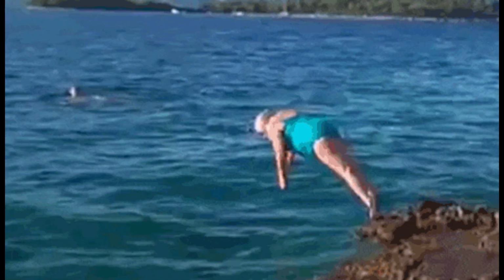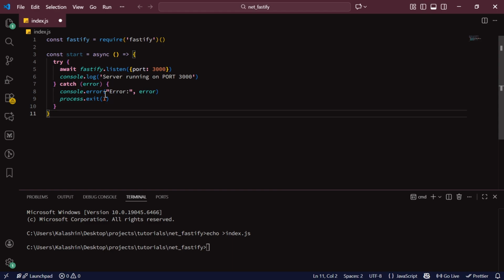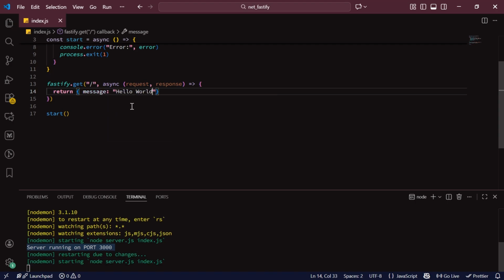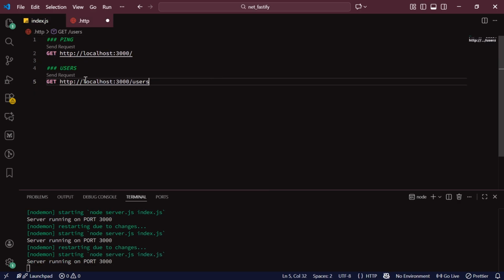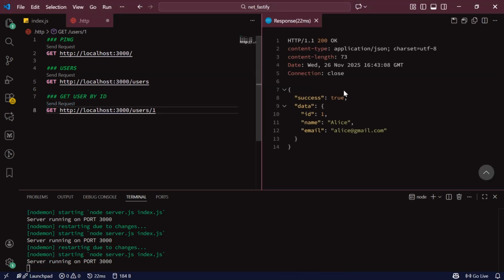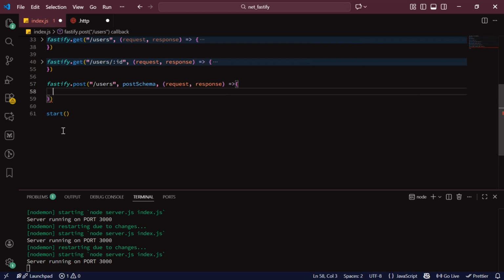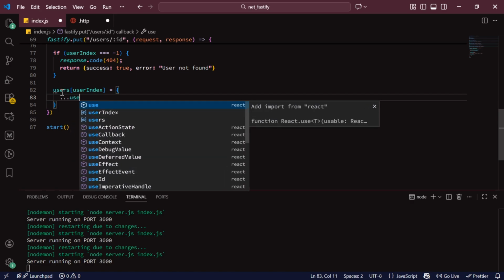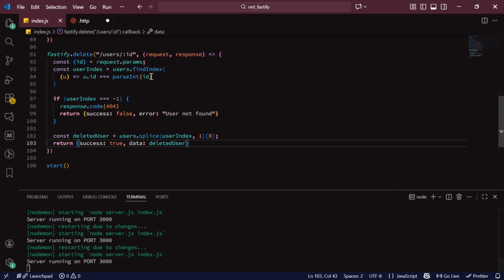Learn Fastify in 9 minutes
What if I told you that you could build highly performant server-side applications with NodeJS without using Express?? Hello guys, welcome back to the channel. In today’s video, I will show you how to get started building server-side applications with Fastify and Node.js. Fastify is a relatively new kid on the block of server-side frameworks for Node.js that offers a lightweight, modern, and blazing-fast performance of up to 50K requests per second, twice what Express offers us. Well, in today’s video, I will show you how to get started building your very first backend application with Fastify and Node.js

If you think that makes sense, then absolutely smash the like button, ensure you subscribe to the channel, and turn on the bell notification to get access to all our videos as they drop. If you have experience using Fastify, then I would love to hear your thoughts on the framework in the comments section. Let’s get started with the following talking points

- How to set up a basic Fastify server
- How to make GET requests
- How to add schema validation
- How to make post requests and parse the request body,
- How to make put/patch requests
- How to make a delete request